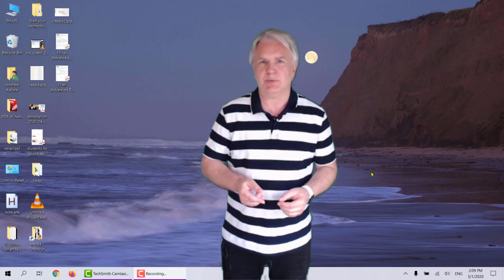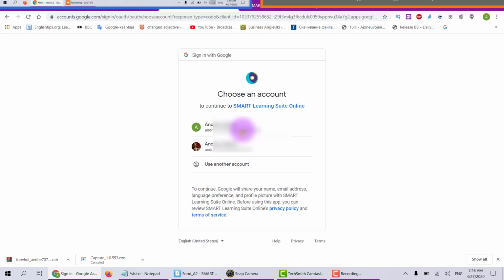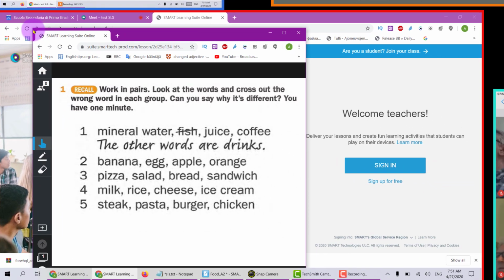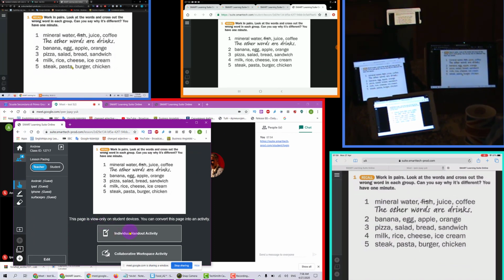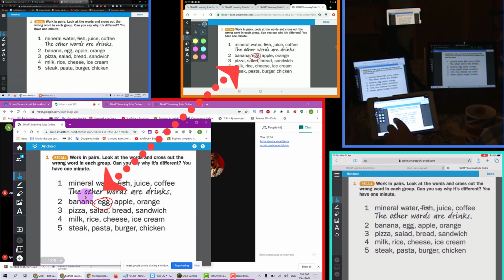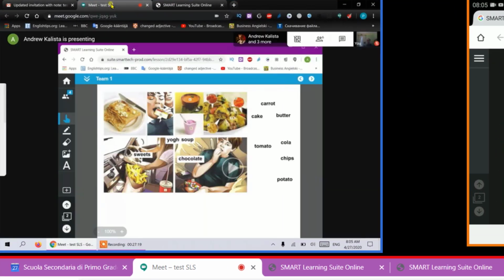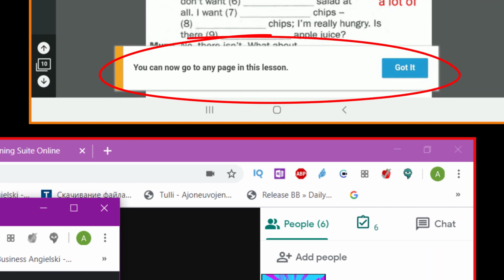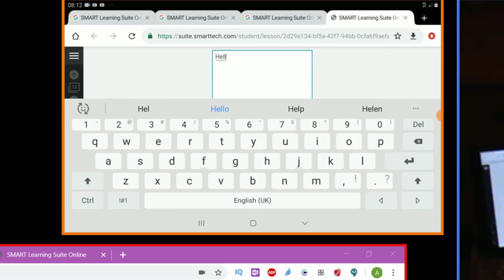How to use Smart Learning Suite - with G-Suite, Zoom, Moodlecloud or Skype.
Whether you’re using G suite, zoom, Moodle’s big blue button, or even Skype, you can now have your students individually annotate and work on lesson material provided by you on The Smart Learning Suite.

Simply register yourself as a teacher for free and you'll be able to upload your lessons to a secure website where your students, who will have joined as a Guest using the link you put in the chat, can interact with the material either individually, in pairs, in groups or all together. As directed by the teacher.

Here I can see that I have nine students actively involved and the green tick signifies that they have completed the activity and they want me to check their work. In today's example I have four students, one of which I have called android, and I can click on the android name and check the students work and offer some help if need be.

While in this example I am using the Google sweet app, I have done the same exercise using other webinar platforms.

So welcome to this game changing method in teaching online.